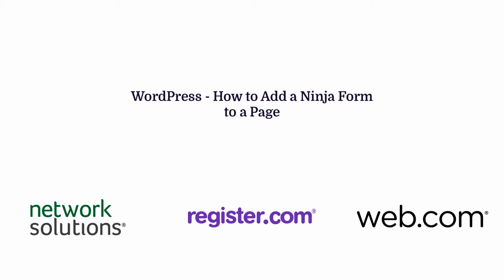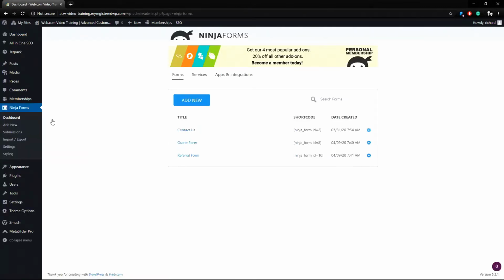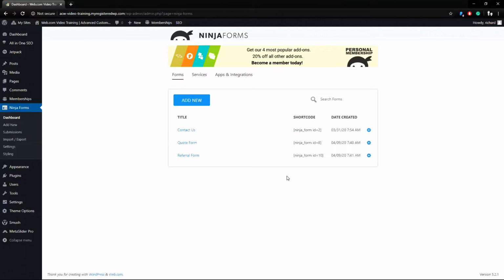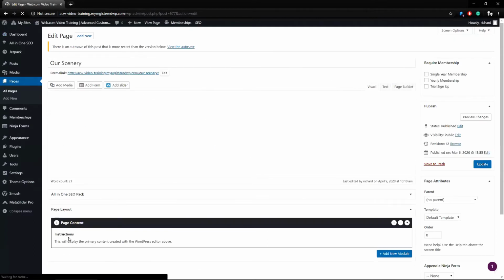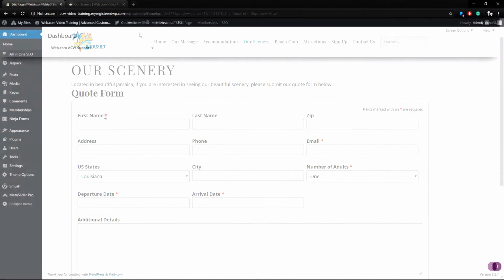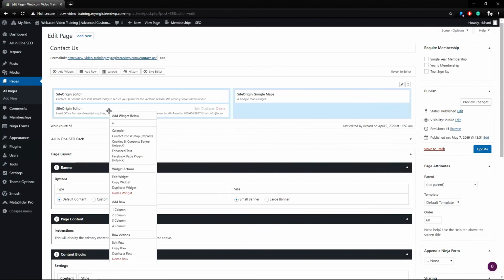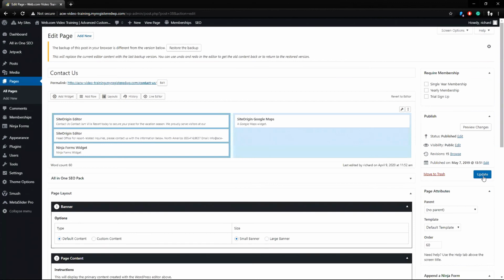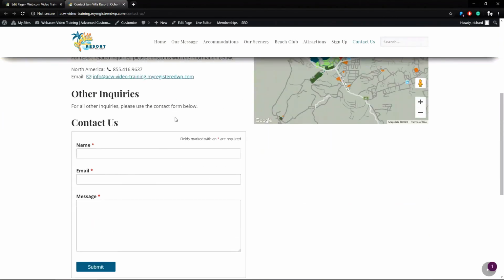WordPress Tutorial: How to Add a Ninja Form to a Page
In this quick and easy WordPress tutorial, learn the two main ways to add Ninja Forms within WordPress.

Web.com® is a registered trademark of Web.com Group, Inc.